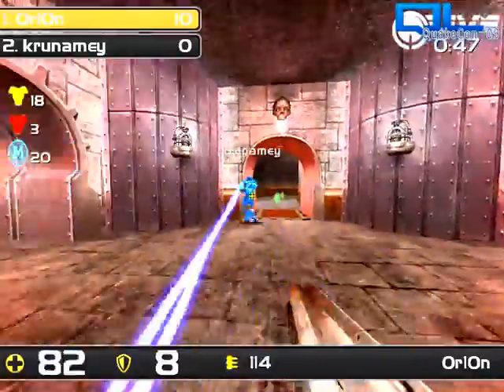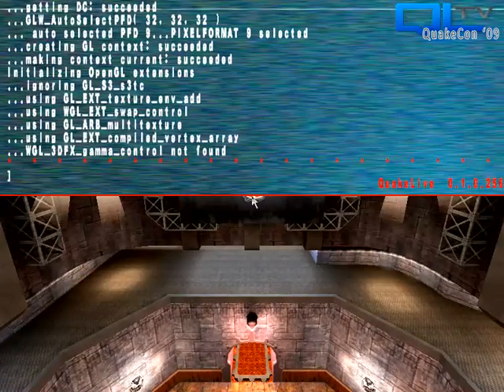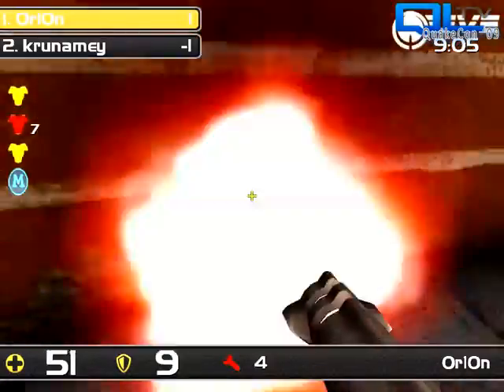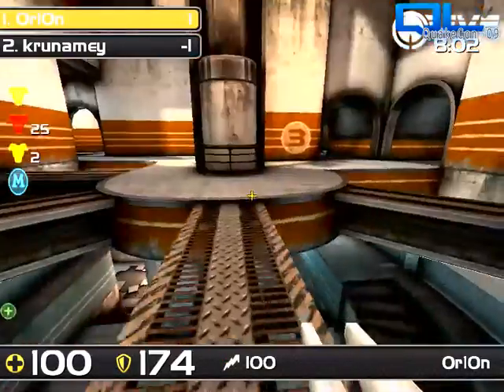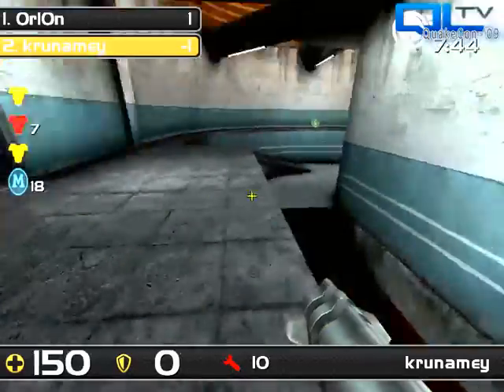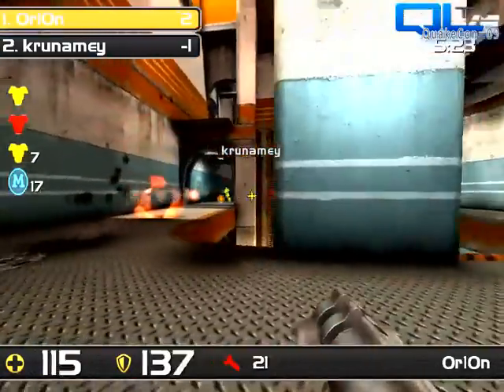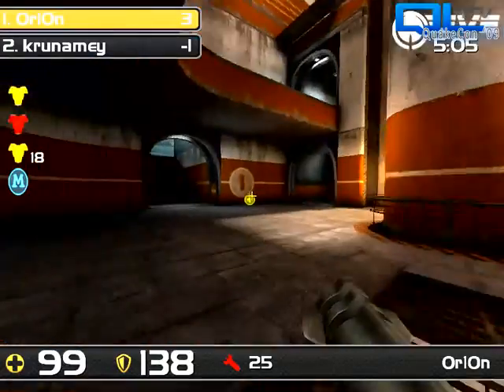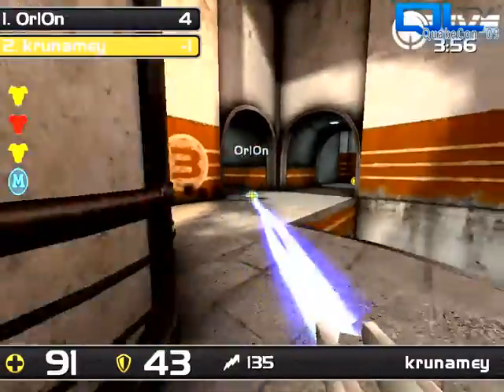Young Gamers Cup - QuakeCon 09 - Part 2